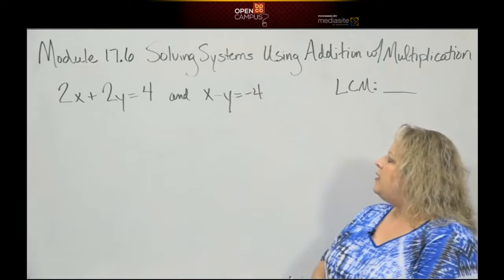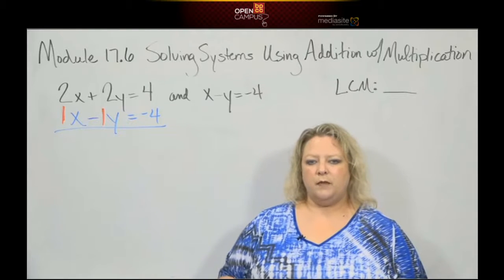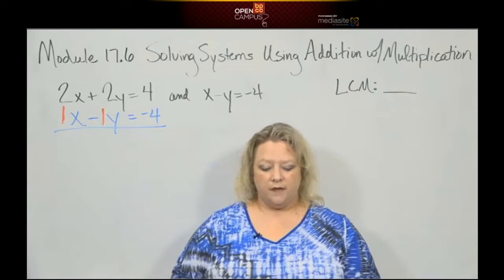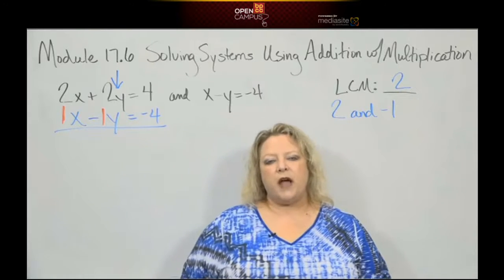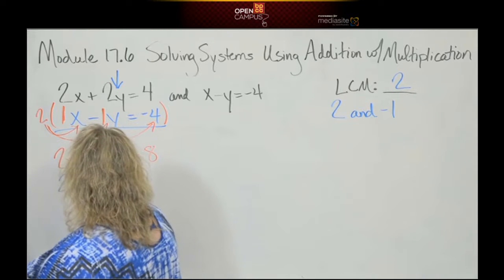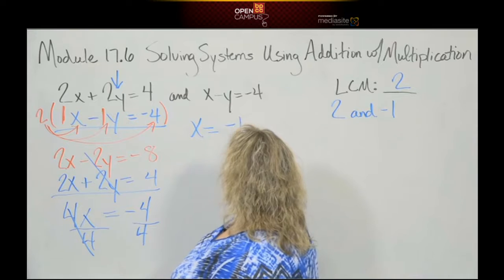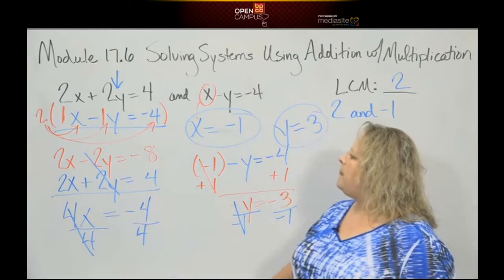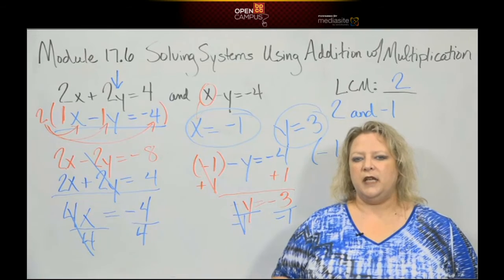Module 17 6A2 Solving Systems of Equations Using Addtion with Multiplication